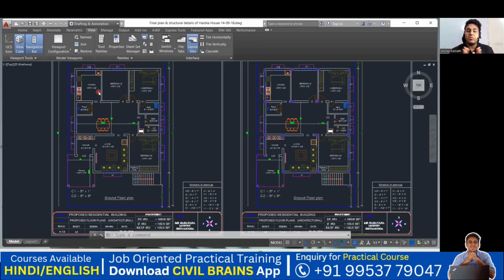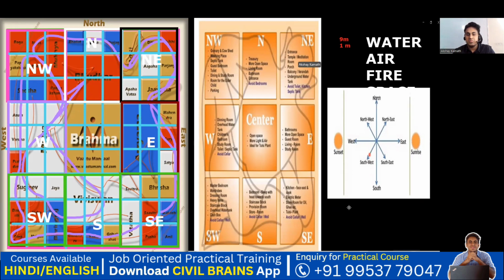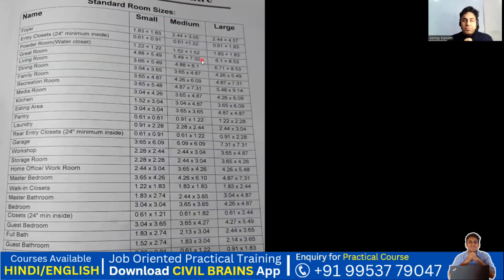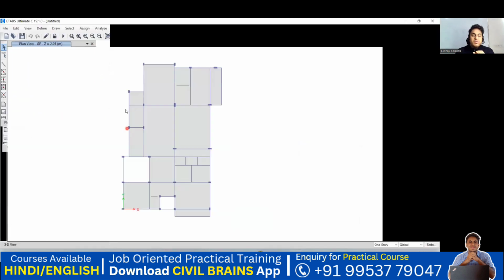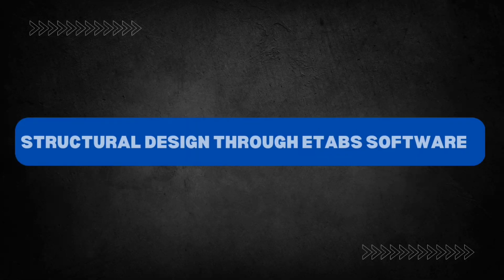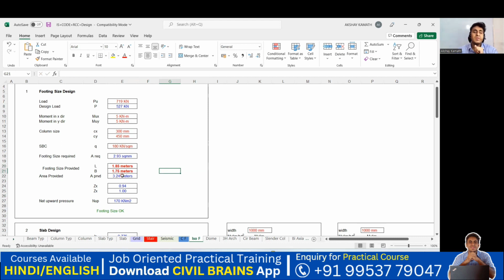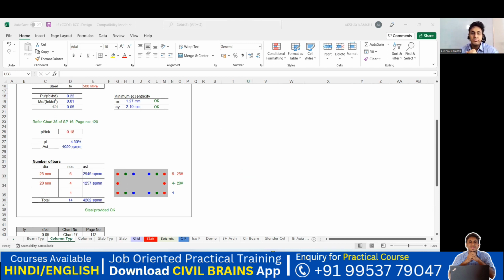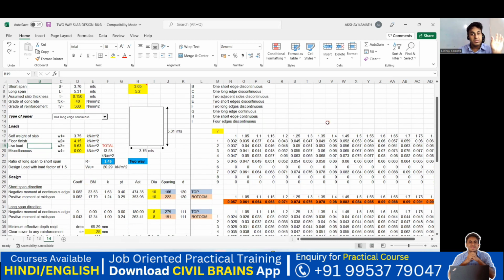DRAWING READING COMPLETE COURSE II (Theory-Practical-Design)-PART-2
DRAWING READING COMPLETE COURSE II (Theory-Pratical-Design)-PART-2

Hello my dear students, In this Lectures I'll teach you the complete course of Drawing Reading from Basic to Advanced Level,
The whole course will be about (10+ Hours), this is (Part -2) you watch the full video, after watching the full video I hope you guys will clear all your confusions about Drawing Reading.

TIMESTAMPS:-
00:00:07 - Introduction of Vaastu
00:11:23 - Basic of Vaastu Planning
00:27:01 - Case Study of House Plan
00:34:00 - Standard Size of Rooms
00:41:41 - How to Decide a Beam Size
00:49:57 - How to Decide a Column Size
01:01:57 - How to Decide Slab Thickness
01:07:44 - Structural Design through ETABS Software
01:19:49 - Footing Design by Excel Sheets
01:39:06 - Column Design by Excel Sheets
01:43:16 - Beam Design by Excel Sheets
01:51:18 - Slab Design by Excel Sheets

𝗙𝗼𝗿 𝗖𝗼𝗺𝗽𝗹𝗲𝘁𝗲 𝗖𝗶𝘃𝗶𝗹 𝗘𝗻𝗴𝗶𝗻𝗲𝗲𝗿𝗶𝗻𝗴 𝗧𝗿𝗮𝗶𝗻𝗶𝗻𝗴 & 𝗖𝗮𝗿𝗲𝗲𝗿 𝗖𝗼𝘂𝗻𝘀𝗲𝗹𝗹𝗶𝗻𝗴 & 𝗷𝗼𝗯 𝗼𝗿𝗶𝗲𝗻𝘁𝗲𝗱 𝘁𝗿𝗮𝗶𝗻𝗶𝗻𝗴

🛑 𝗨𝗱𝗲𝗺𝘆 𝗖𝗼𝘂𝗿𝘀𝗲 𝗜𝗻 𝗥𝘀. 𝟰𝟵𝟵/-
 𝗖𝗶𝘃𝗶𝗹 𝗘𝗻𝗴𝗶𝗻𝗲𝗲𝗿𝘀 ✅

𝙉𝙚𝙬 𝙘𝙤𝙪𝙧𝙨𝙚
𝗔𝗱𝘃𝗮𝗻𝗰𝗲𝗱 𝗖𝗼𝗻𝘀𝘁𝗿𝘂𝗰𝘁𝗶𝗼𝗻 𝗠𝗲𝘁𝗵𝗼𝗱𝗼𝗹𝗼𝗴𝘆 𝗶𝗻 𝗖𝗶𝘃𝗶𝗹 𝗘𝗻𝗴𝗶𝗻𝗲𝗲𝗿𝗶𝗻𝗴 – (𝟮𝟬+ 𝗵𝗼𝘂𝗿𝘀)

YOUR QUERY:-
Drawing reading complete course
How to read construction drawings
How to read structural drawings
reading construction drawings
How to draw plan in AutoCAD
How to plan a building with Vaastu
How to plan a dream house
Structural drawings reading tips
House building plans
Vaastu House plan
House drawing as per Vaastu
Bdrawing for house construction
Plans for house
Basic drawing in English
Building plan
Building plans in AutoCAD